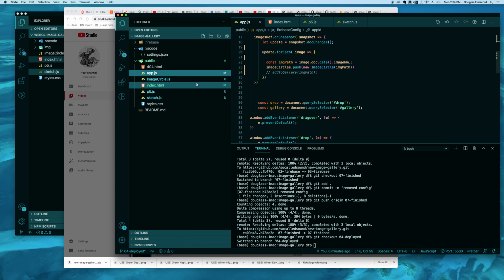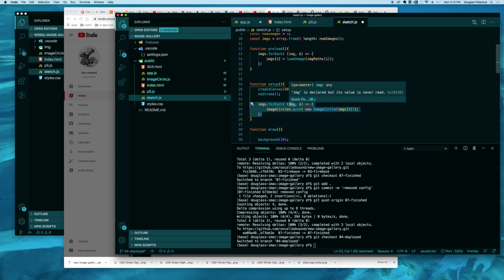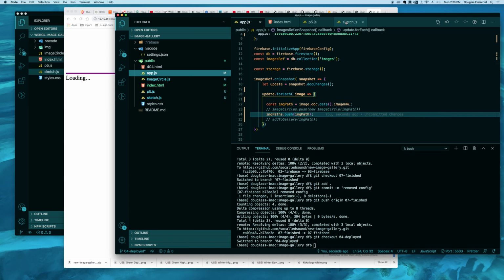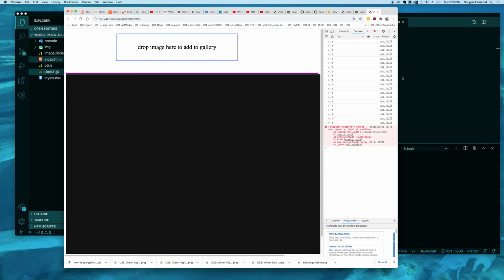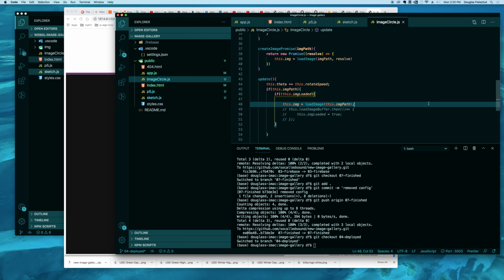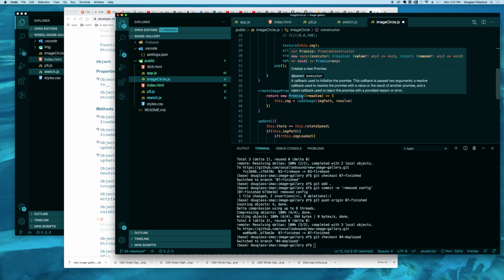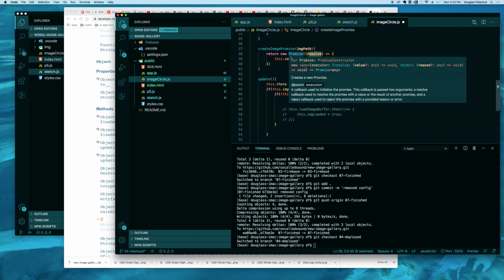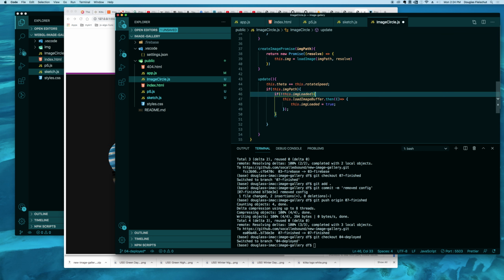09 firebase+ webGL - promise